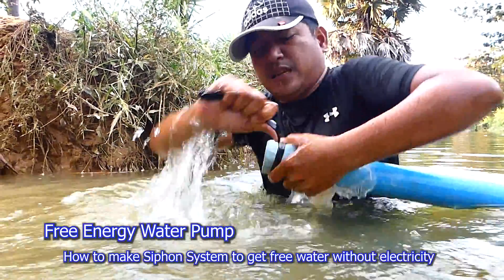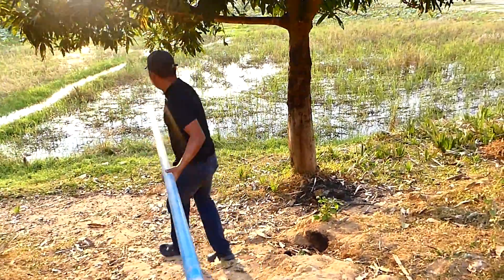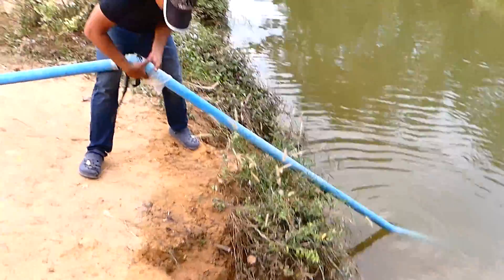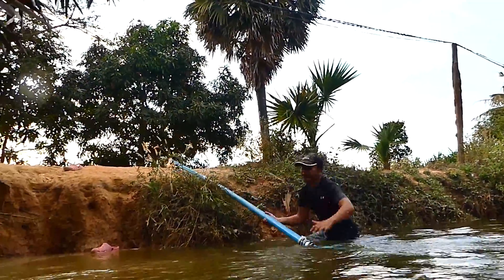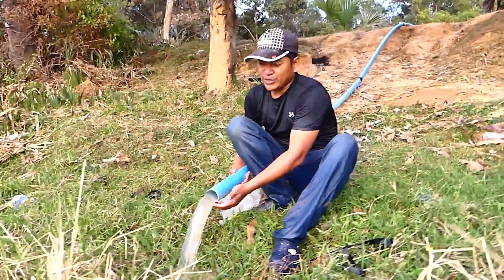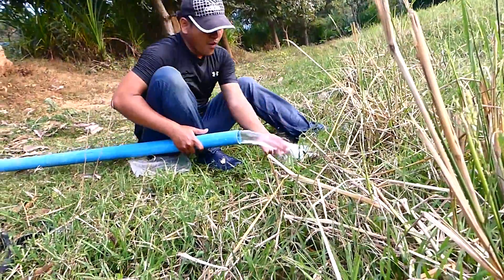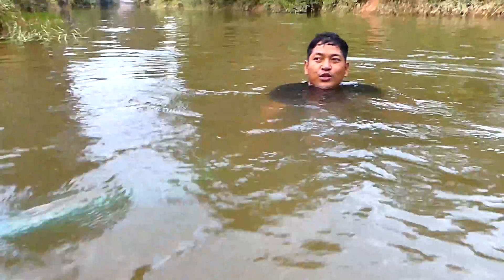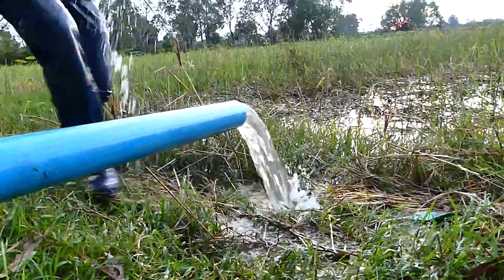DIY: How to make Siphon System | Pump without electricity | Free Energy pump | 4k Video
Hello everyone!
Welcome to Sothea Teach Review
In this video, i will show you detail about the Siphon System process work easily at for your rice field and aquarium fish or pond from the river